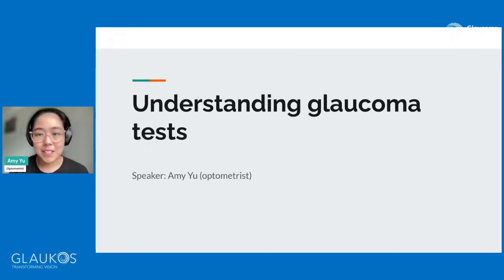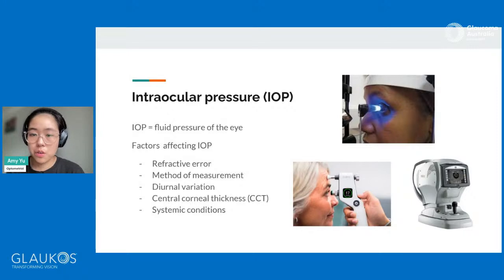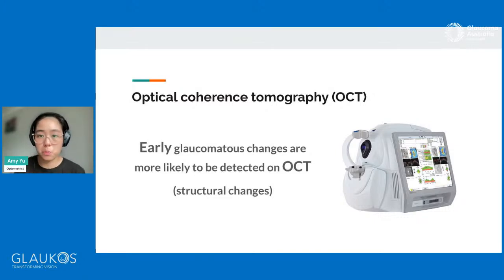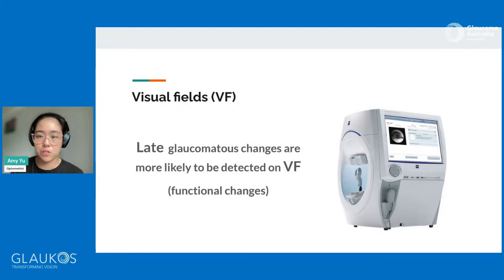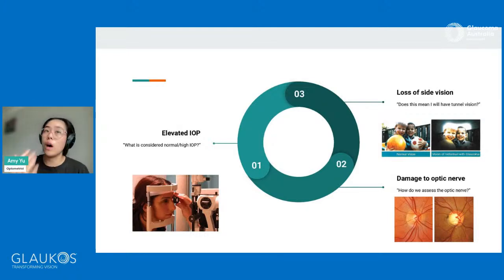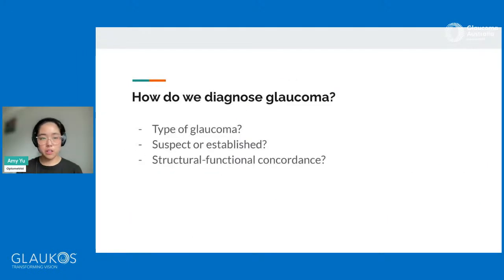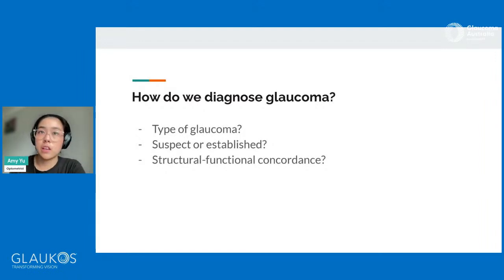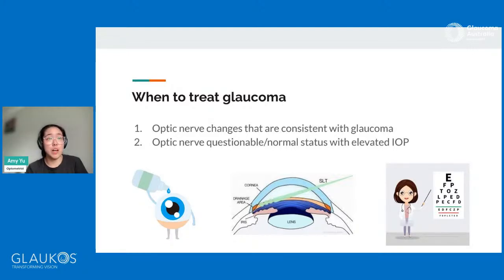Understanding Glaucoma Tests | Live Q&A with Optometrist Amy Yu | Glaucoma Australia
Join us for this special Live Q&A event with Optometrist Amy Yu on 'Understanding glaucoma tests'.